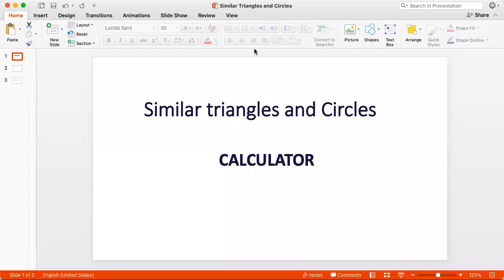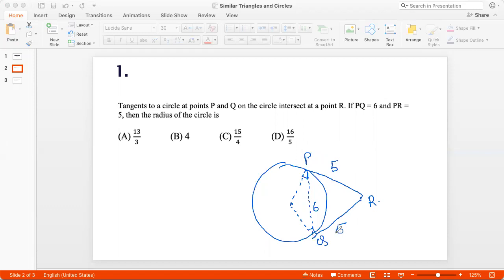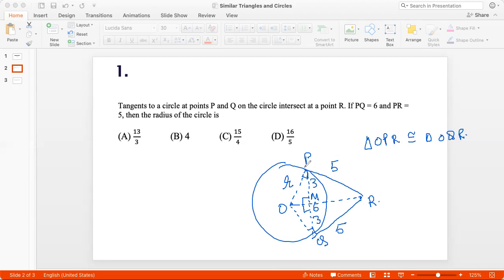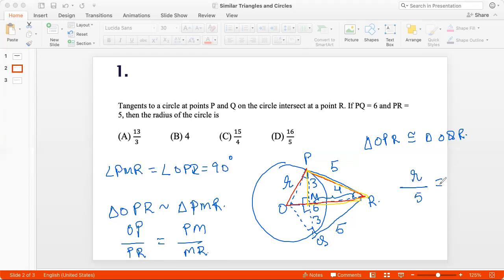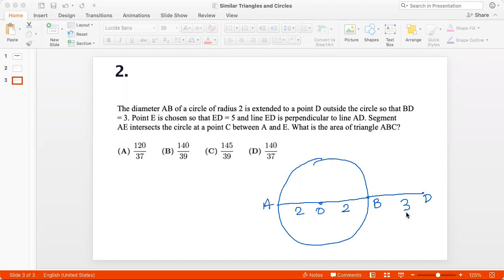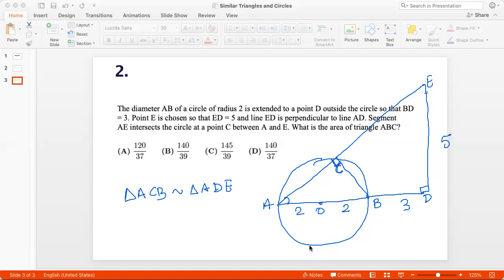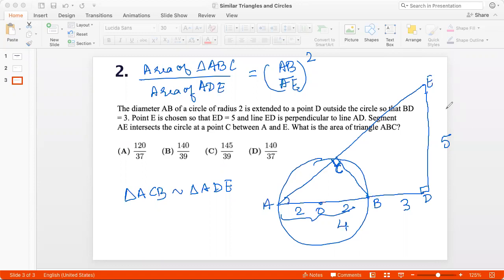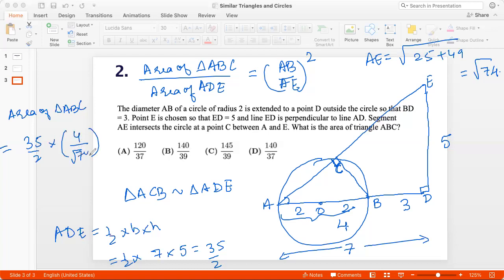TARGET 750+ (Similar triangles and Circles)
For those of you scoring a 700 on SAT Math or a 30 on ACT Math, the next step is to work on advanced problems to get as near a perfect score as possible.
In this video, we tackle two geometry questions that employ concepts of similar triangles and circles.
Calculator permitted.